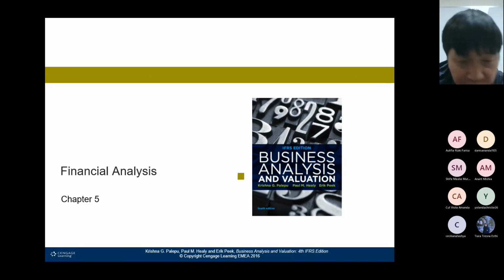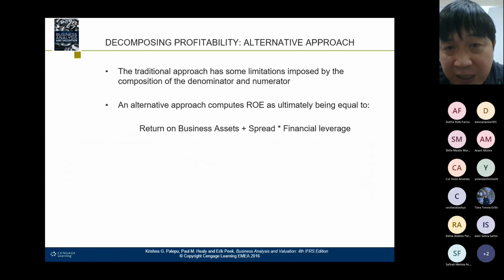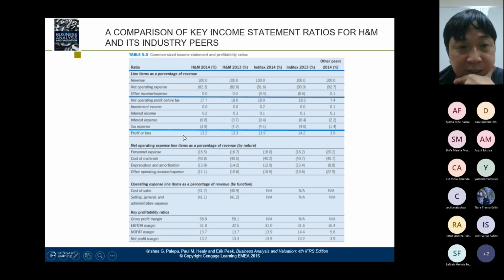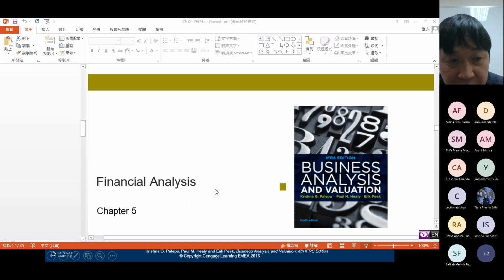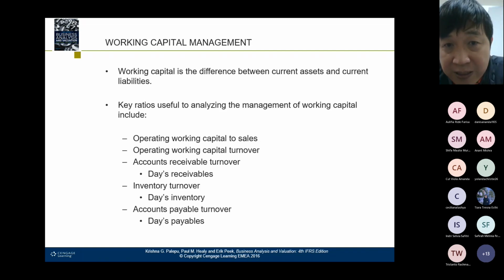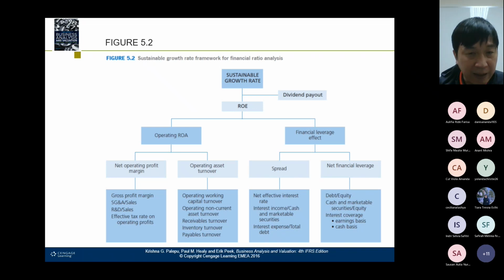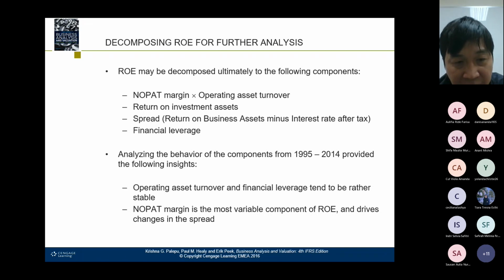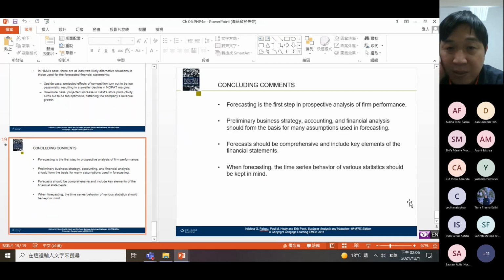General 20211201 125128 會議錄製